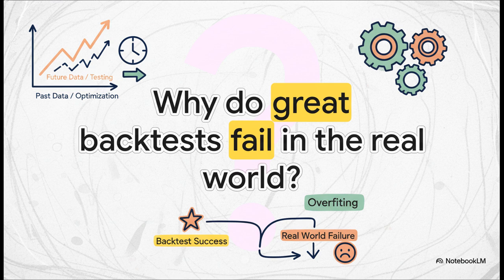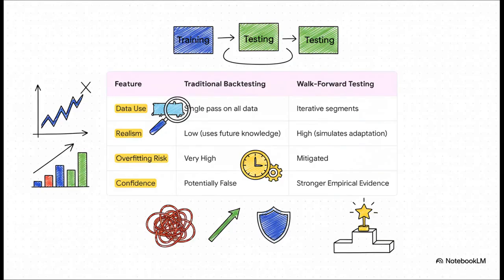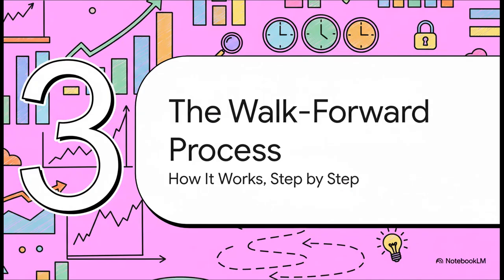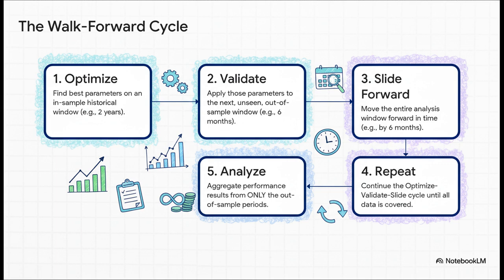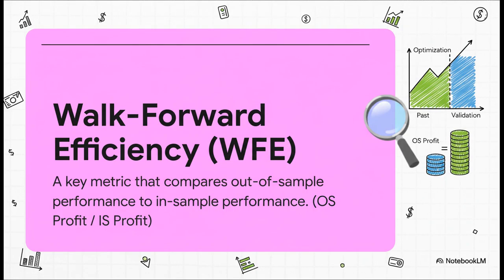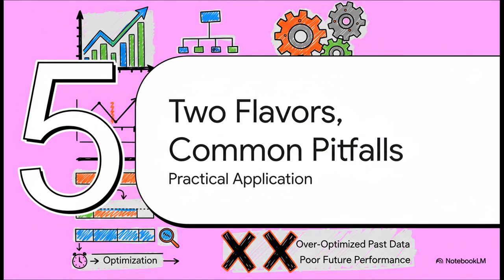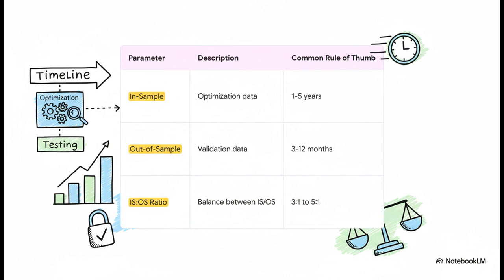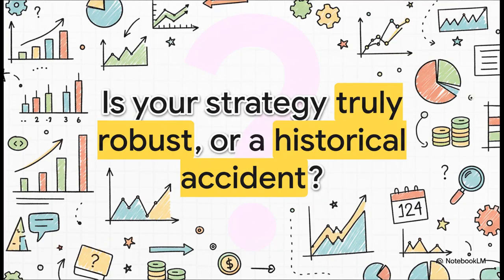24.0 Walk Forward Testing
Walk-forward testing offers a more honest and reliable assessment of a trading strategy's potential by systematically mimicking real-world adaptation, bridging the gap between historical performance and future expectation for robust quantitative strategy development.